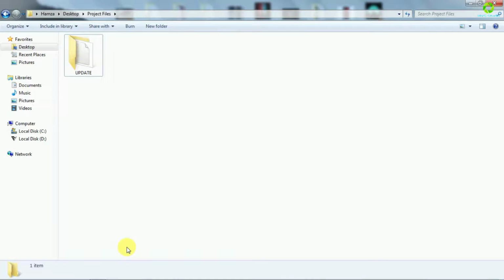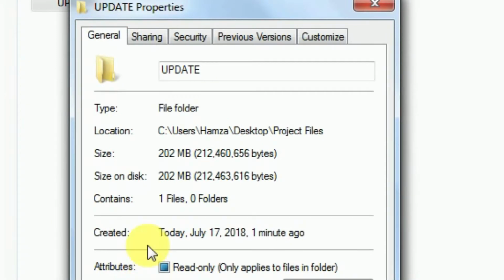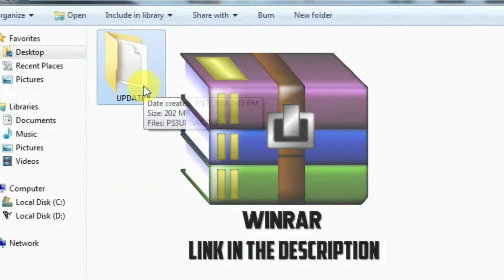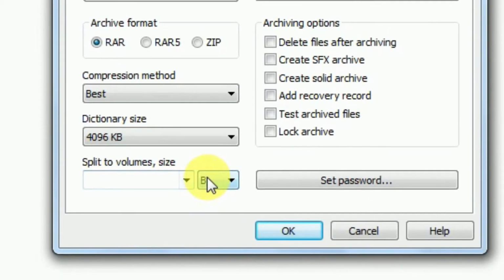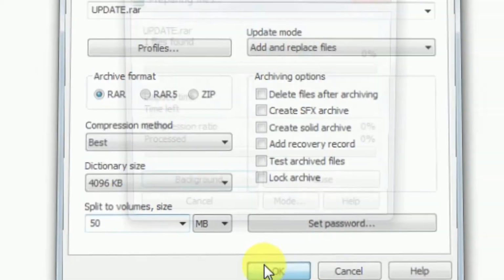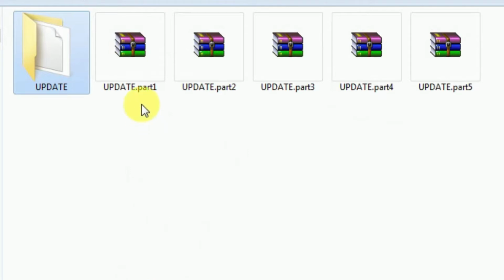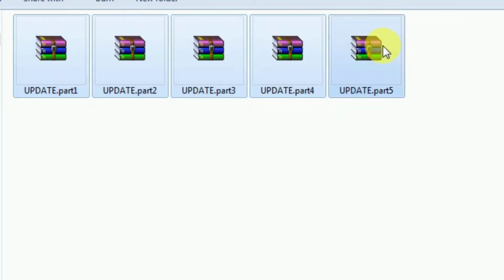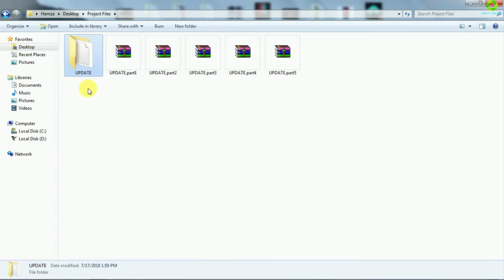Split A File Into Parts Using WinRAR | HN'S Studio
Whats Up! Guys HN Styles Here From HN'S Studio. So, In This Video I'm Gonna Show You How To Split A File Into Parts.